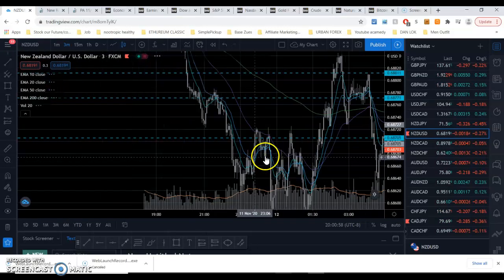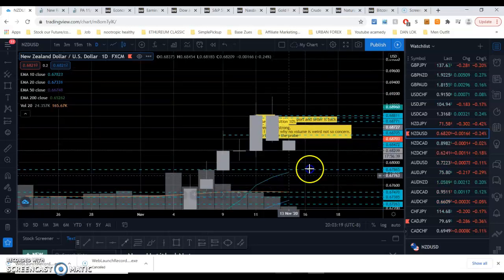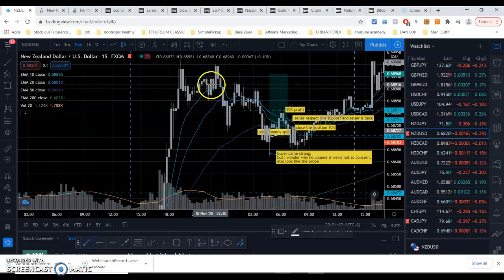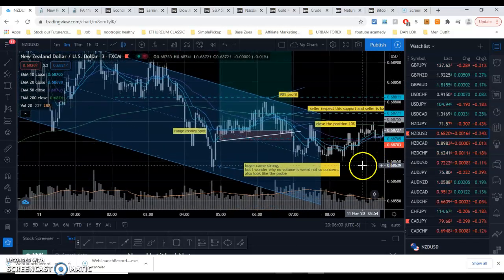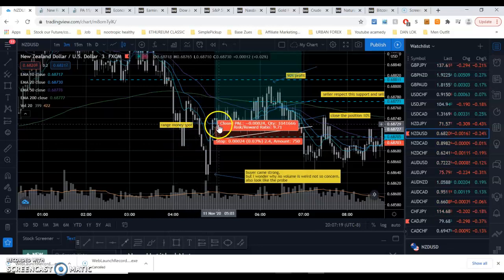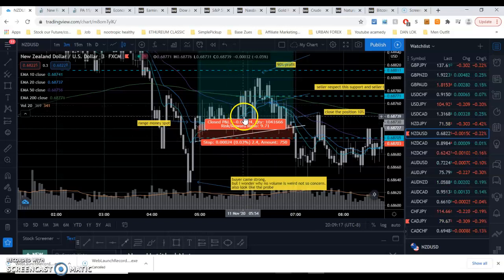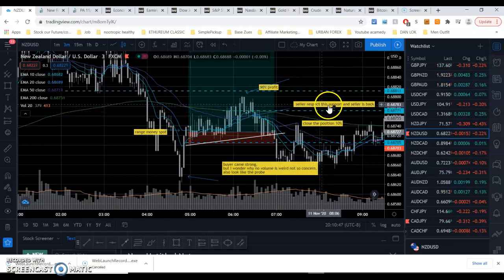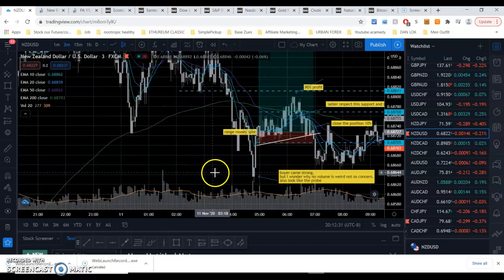PA 11/11 NZDUSD BUY 3/15/1HR